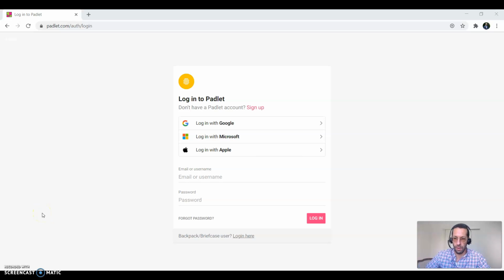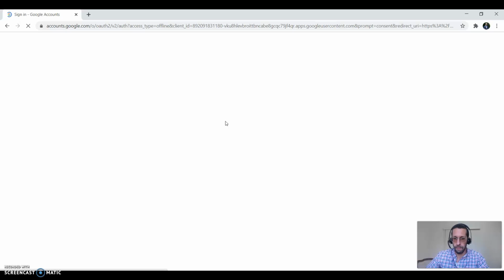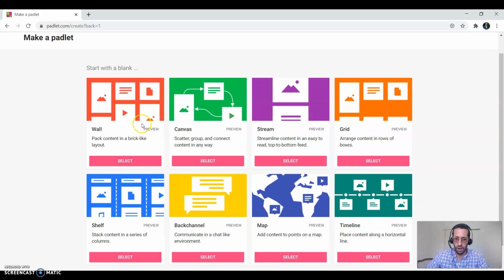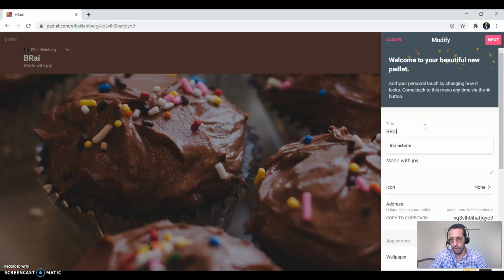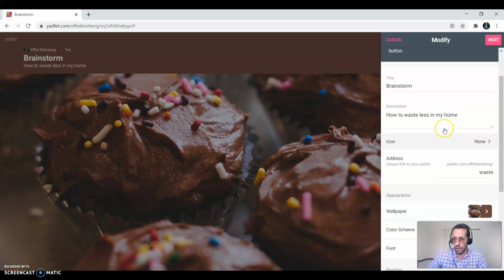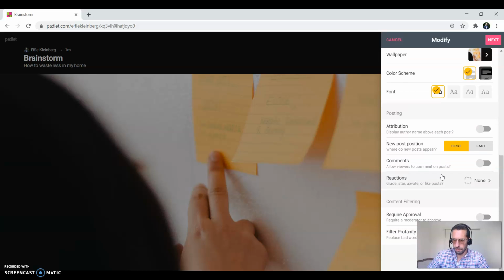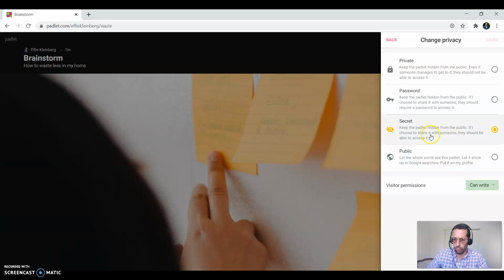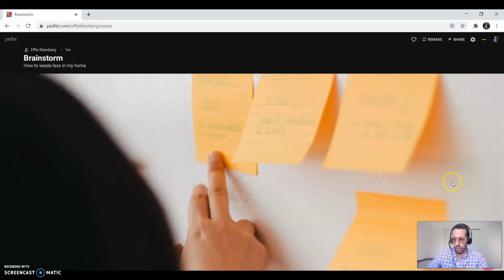How to Use Padlet- Collaboration Tool